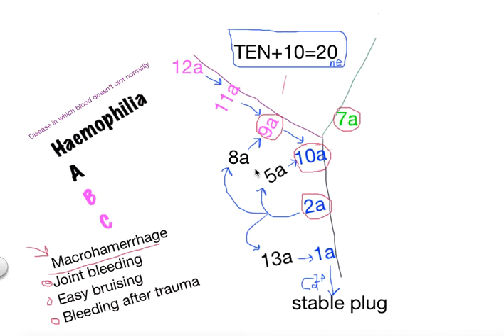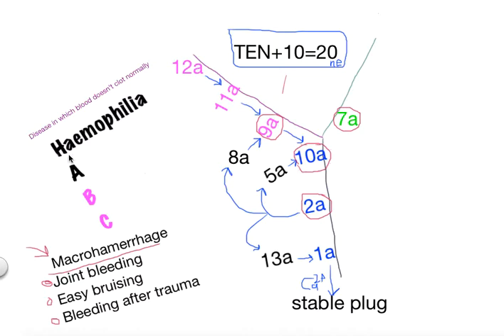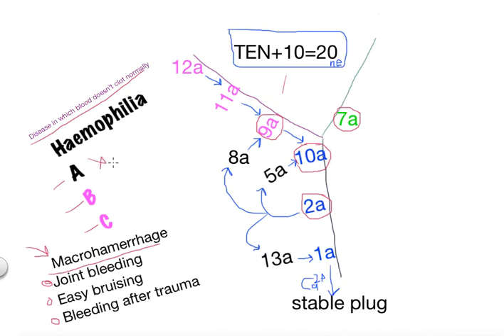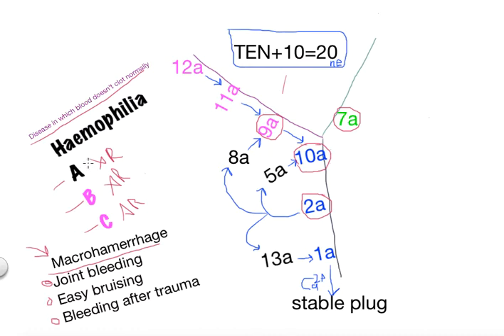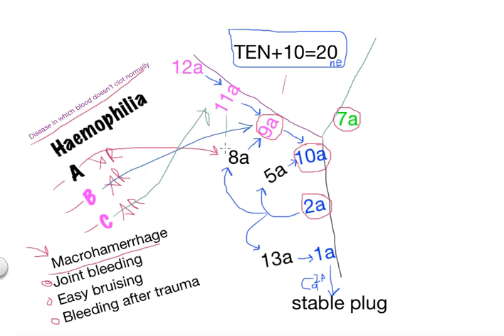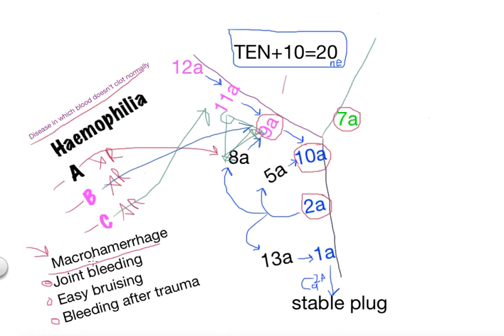Hemophilia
Hemophilia in 2 minutes /Please Relate our Coagulation cascade video to understand how clotting factors work